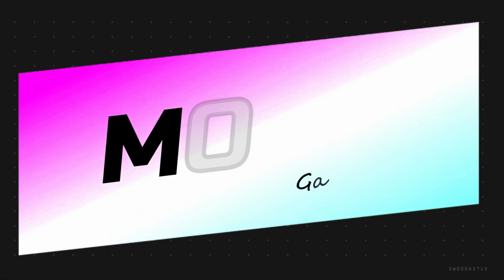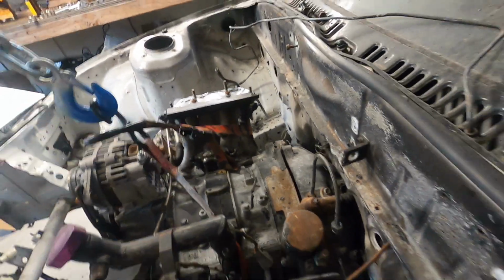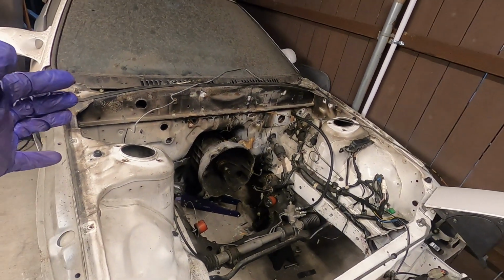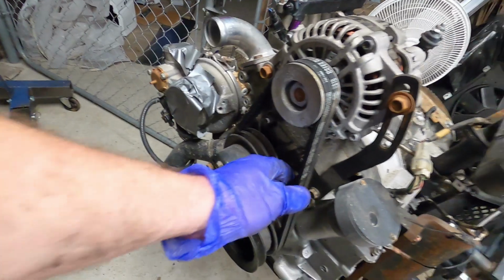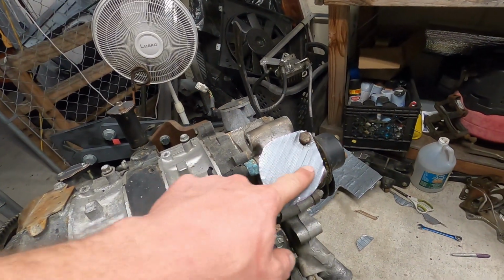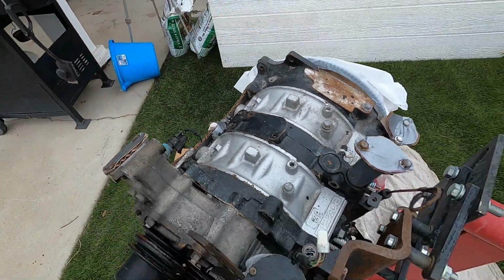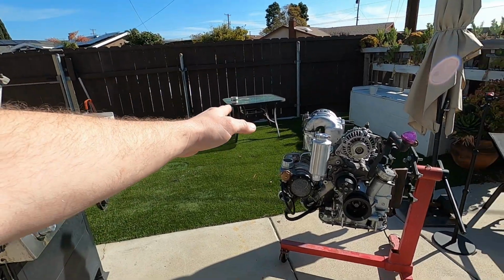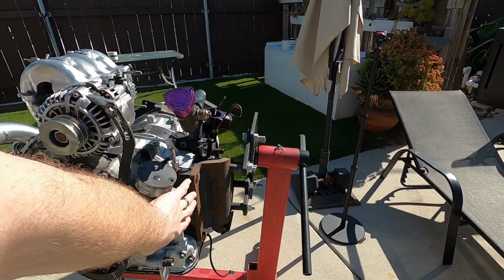Burnt 13B Recovery!! // FC3s RX7 13b Turbo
Cleaning up the Burnt 13B engine from the FC3s RX7 Turbo